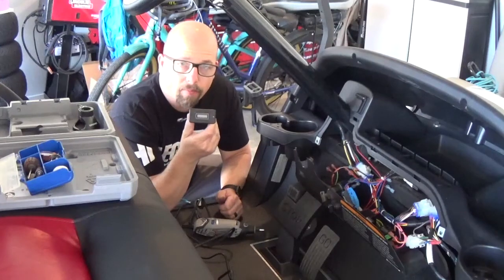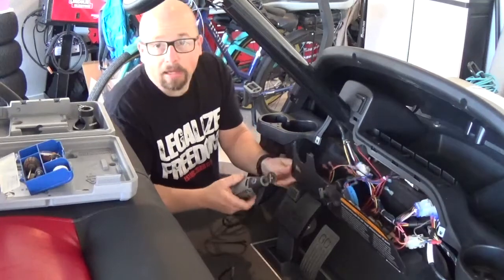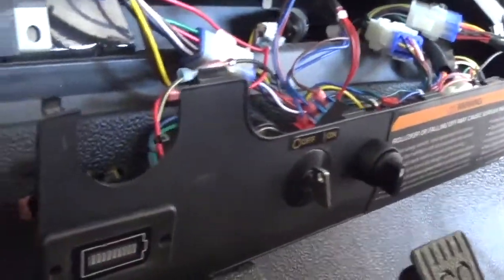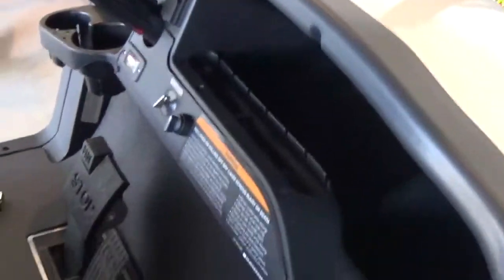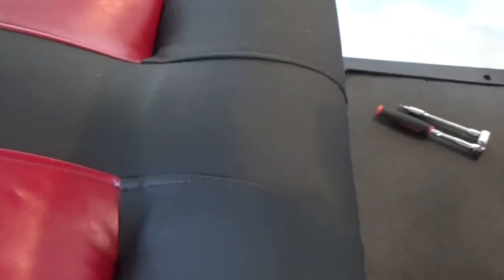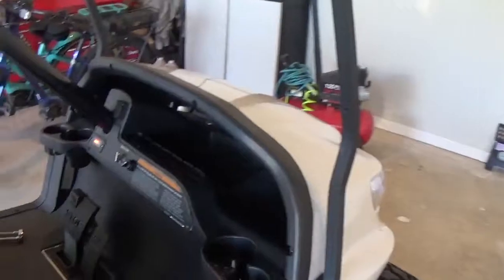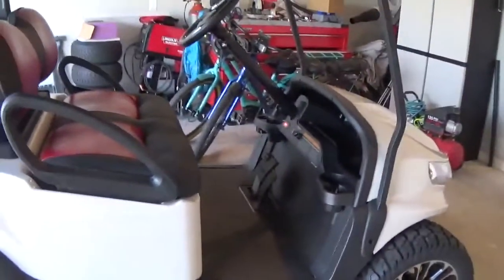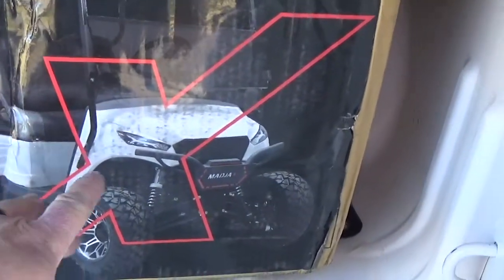2017 Precedent With Doubletake Body Headlight Wiring & EZ GO Update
After installing a Doubletake body Kit I needed to finish up some wiring.